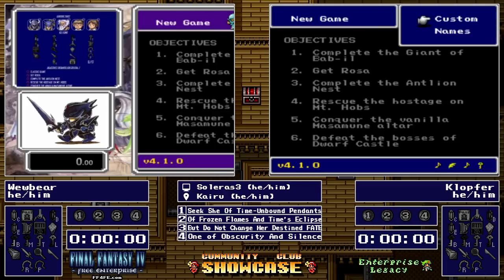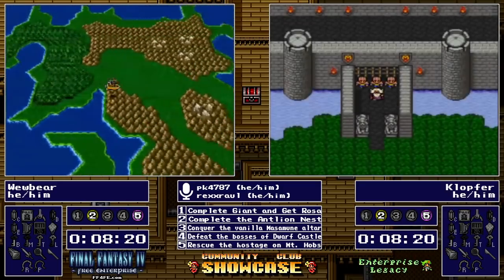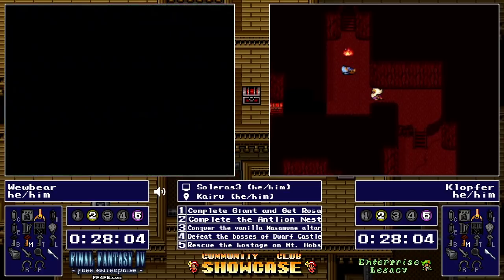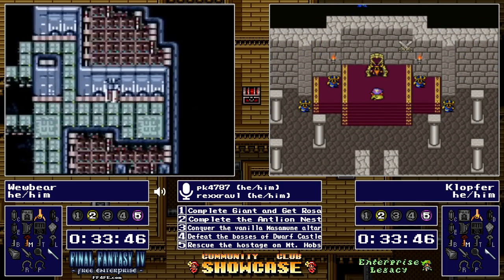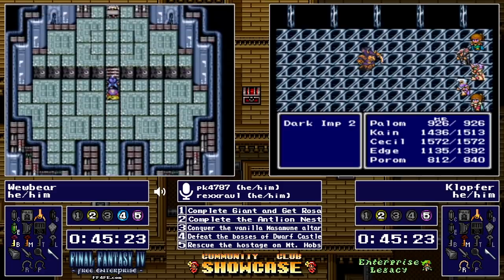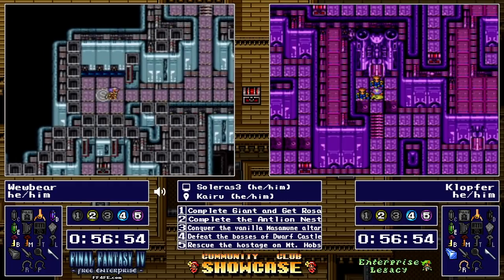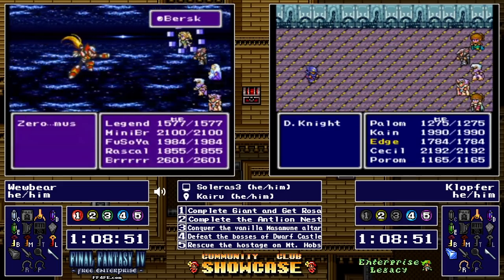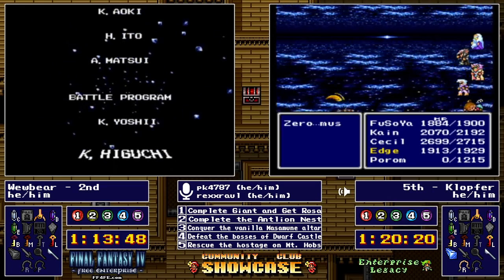FF4FE Community Club Showcase - 1/30/21 - Enterprise Legacy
FF4FE Community Club Showcase for 1/30/21
Flags: "Enterprise Legacy for 1/30/21"